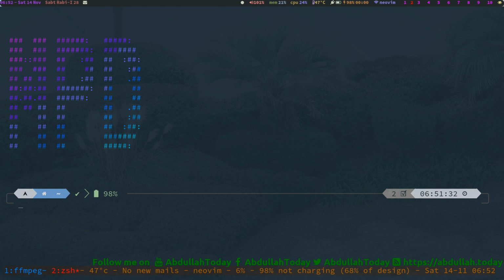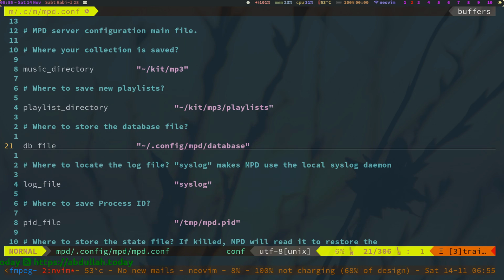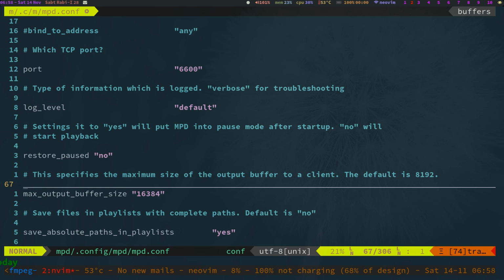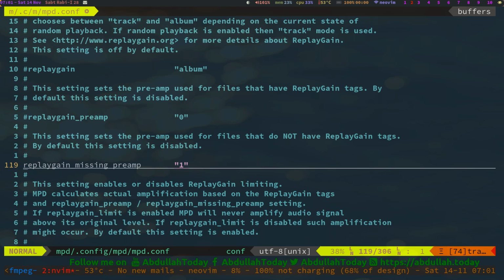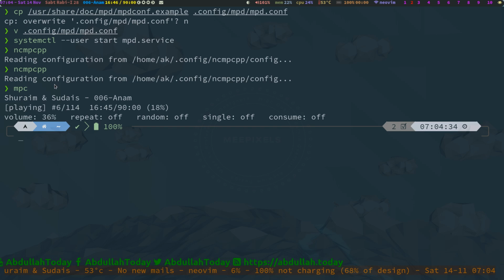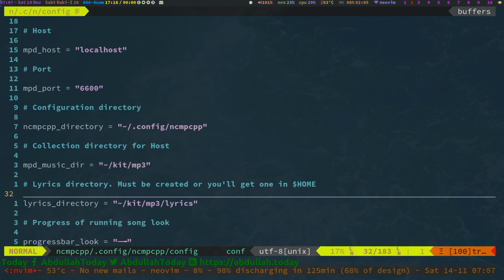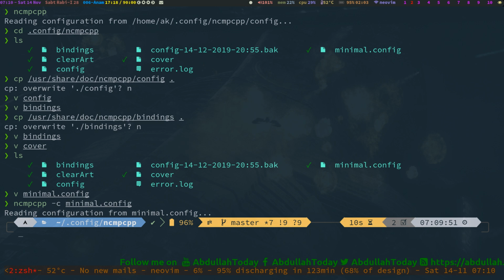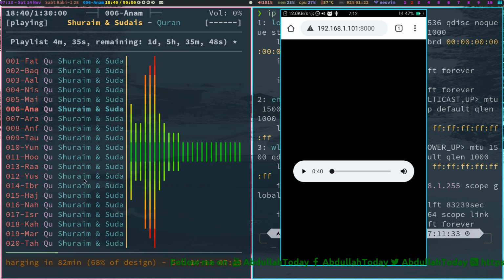My music setup with mpd, ncmpcpp || Music server in Linux | How to configure mpd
In this video, I have configured mpd (music player daemon) with client ncmpcpp for laptop and http streaming in my local network.

mpd linux
mpd music
mpd ncmpcpp
mpd setup
mpd tutorial
mpd use
setting up mpd
mpd vs mpc
mpd wrapper
mpd youtube
mpd youtube-dl
mpd youtube music
mpd youtube linux
mpc
ncmpcpp
how to setup a music server
music server linux